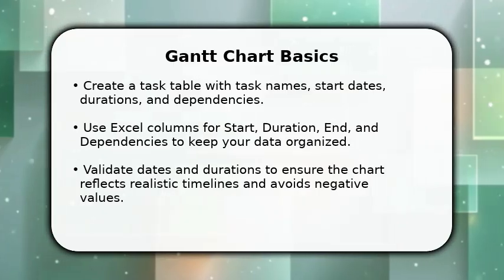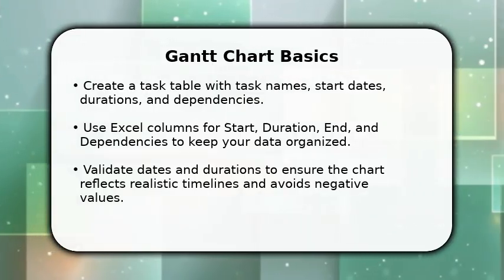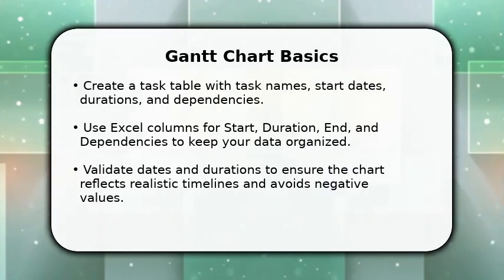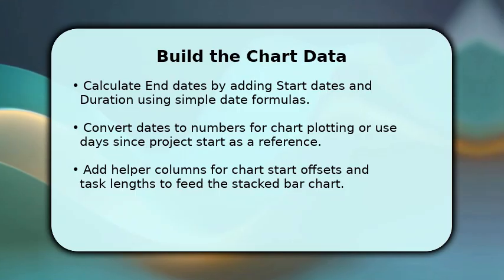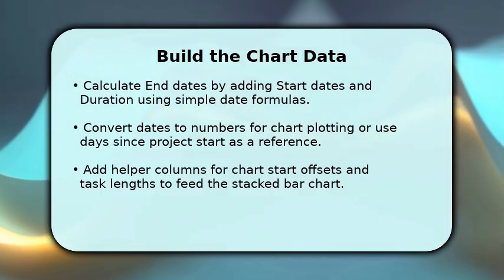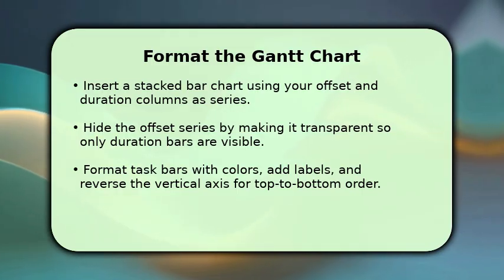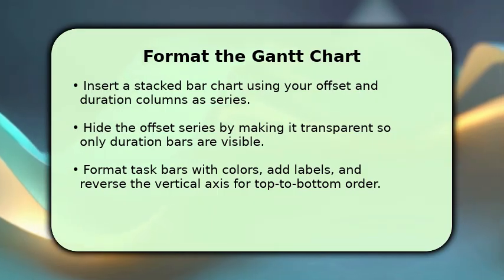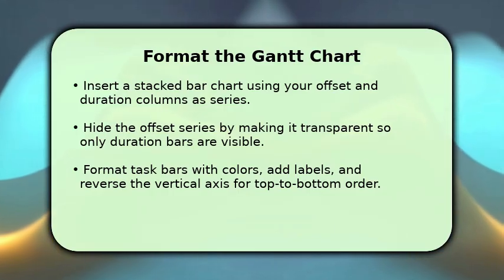How to Set Up a Gantt Chart in Excel - Easy Guide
How to Set Up a Gantt Chart in Excel - Easy Guide | 🔒 Surfshark VPN Deal — Stay private and secure. $1.99/mo + 3 Months Free ▸

Learn the step-by extricate how to create a Gantt chart in Excel with our easy guide. This video will walk you through setting up tasks, timelines and dependencies for project management using this visual tool.

Gantt Chart, Excel Setup Guide, Project Management Tasks, Timeline Creation in Excel, Dependency Tracking